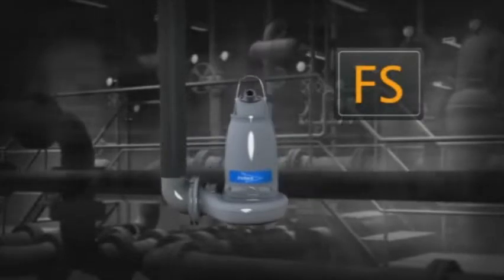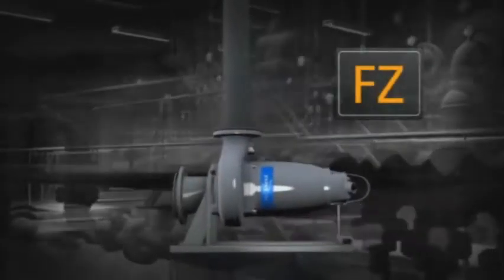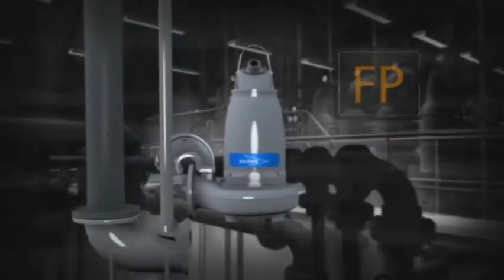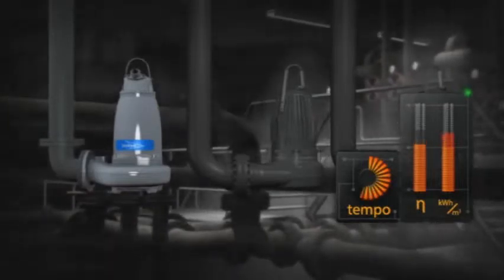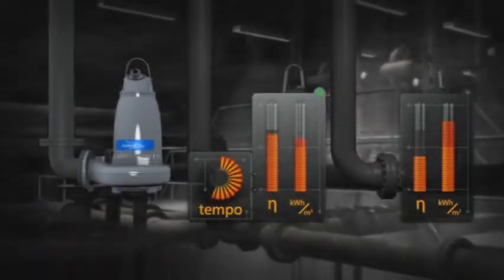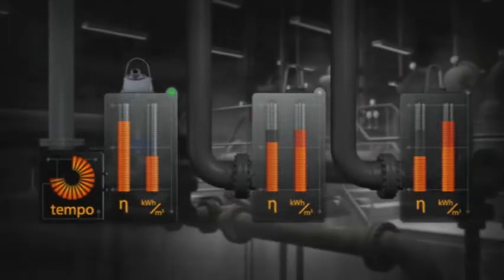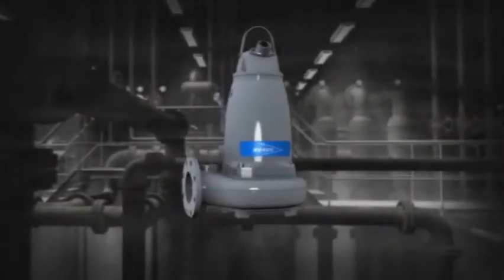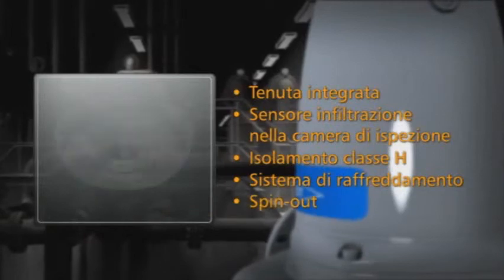Giranti F - Elettropompe per Fognatura - Oemservice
La nostra azienda, operante dal 1981, ha raggiunto un elevato grado di specializzazione nel campo della realizzazione e manutenzione di impianti di sollevamento acque reflue e nella vendita di elettropompe sommergibili e relativi accessori.

Il ns. staff è composto da personale ad elevato grado di professionalità e specifica competenza per il nostro settore ed è in grado di individuare la migliore soluzione ad ogni problema di sollevamento acque reflue.

L'esperienza maturata e la consolidata partnership con Flygt, Leader mondiale nel campo delle elettropompe sommergibili, ci permette di operare nel rispetto dei requisiti tecnico-professionali e di sicurezza previsti dalle normative, incluse le attività in ambienti confinati o a rischio di inquinamento per le quali siamo qualificati, in base al DPR 177/2011.

L'insieme della qualità dei servizi e dei prodotti che offriamo, ci ha consentito di risolvere molte problematiche, a beneficio dei nostri Clienti.